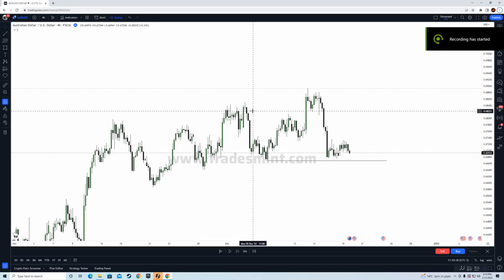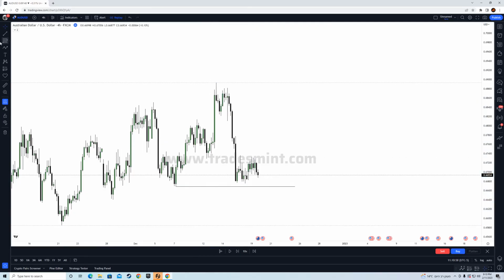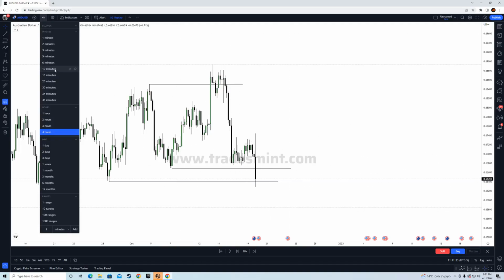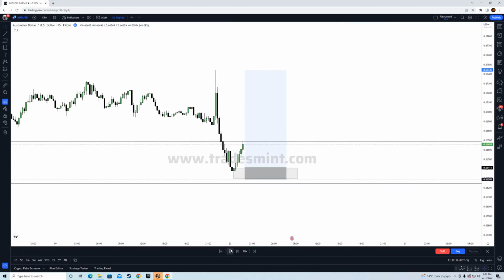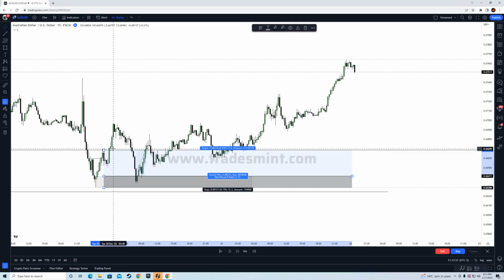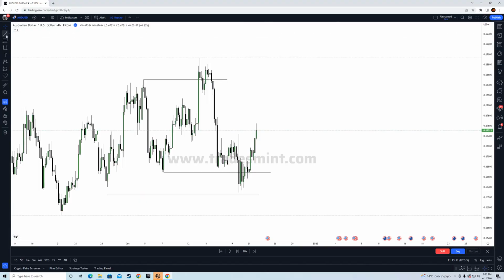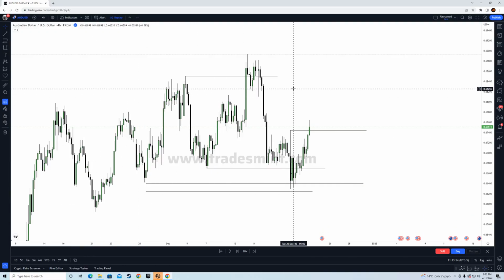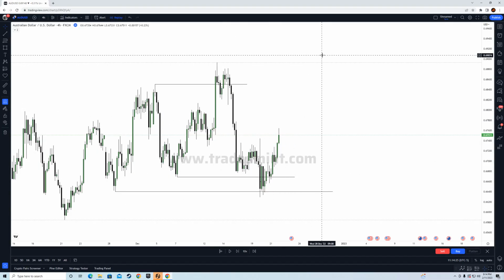17 ABCD 101 EXAMPLE 1